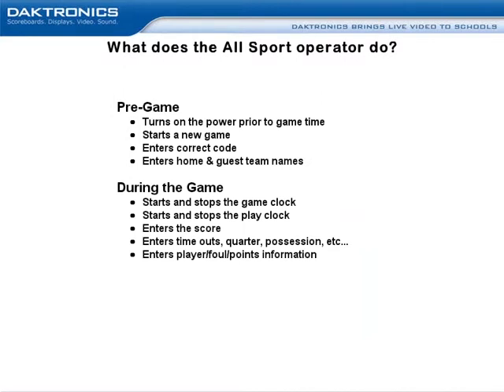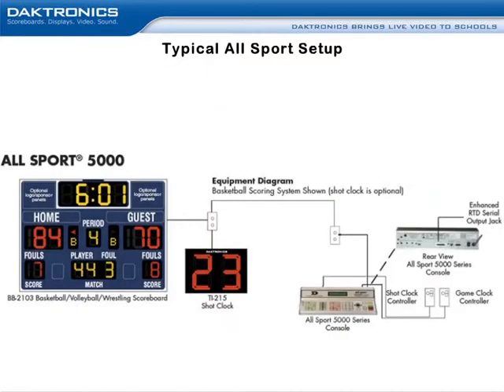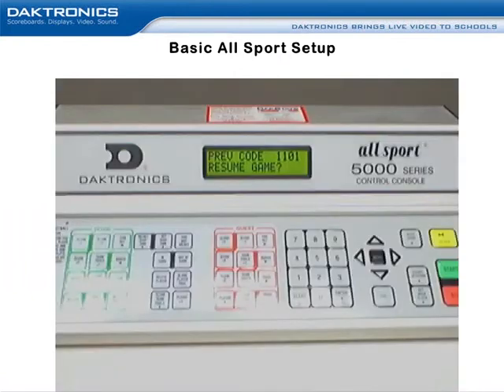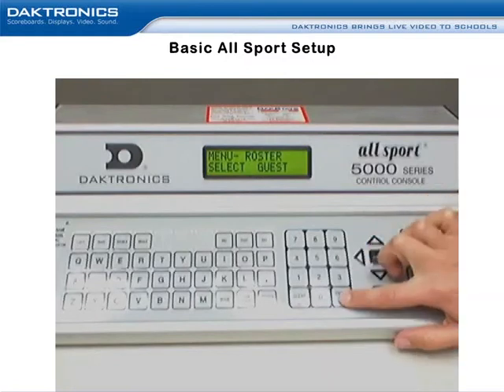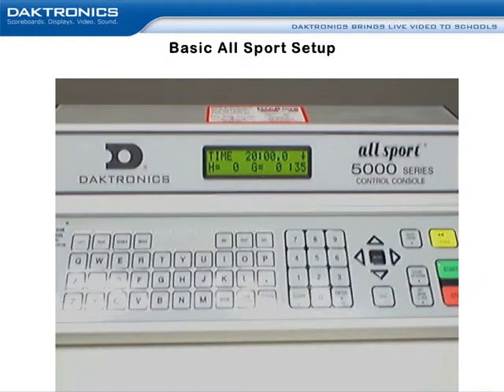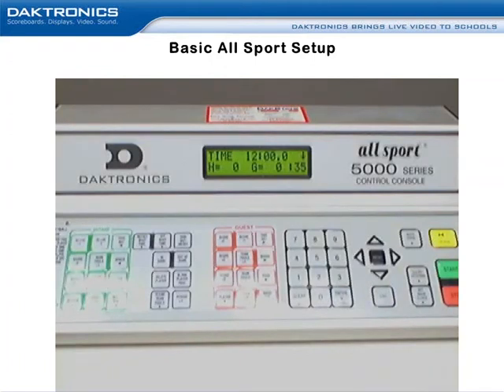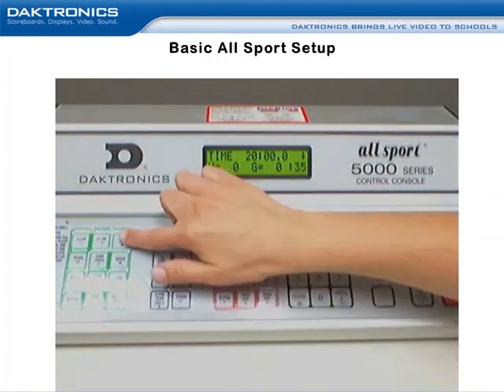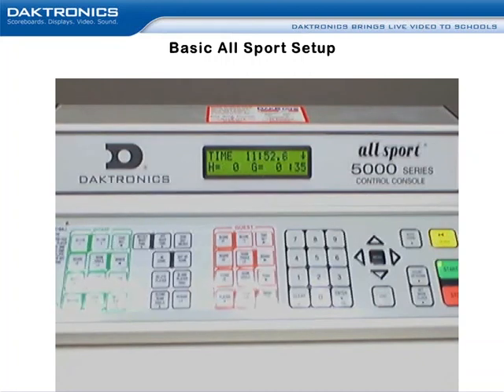Sports Star Live: Game in Progress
We give an overview of what to do while a game is in progress.